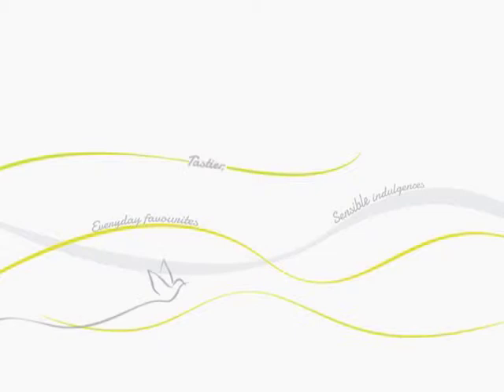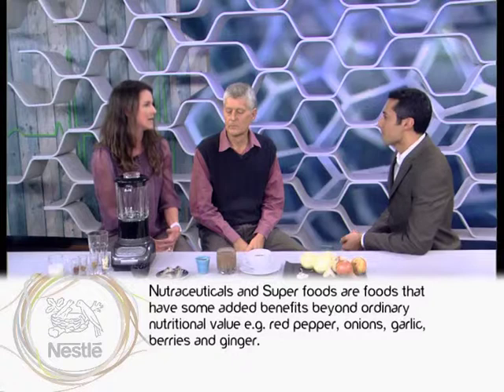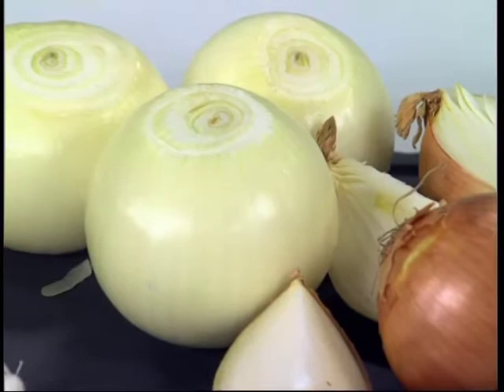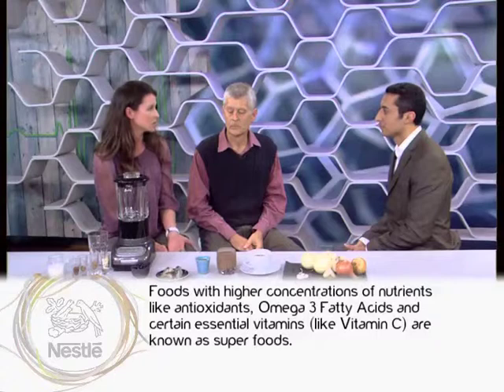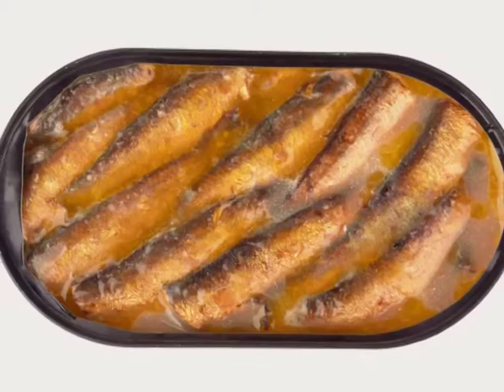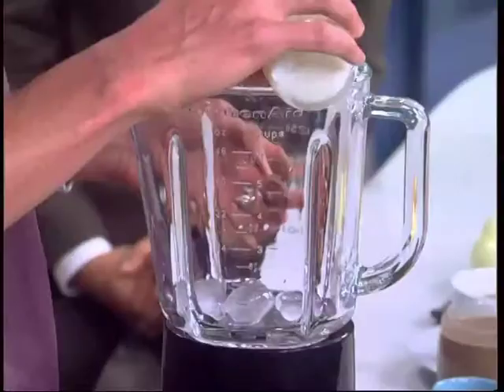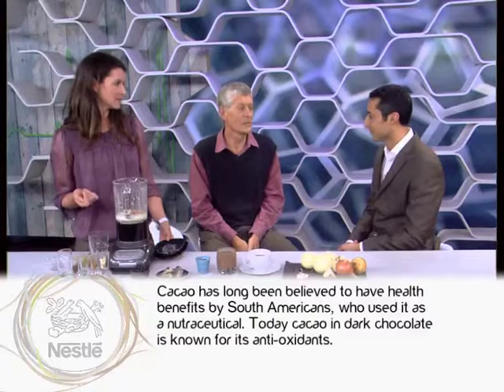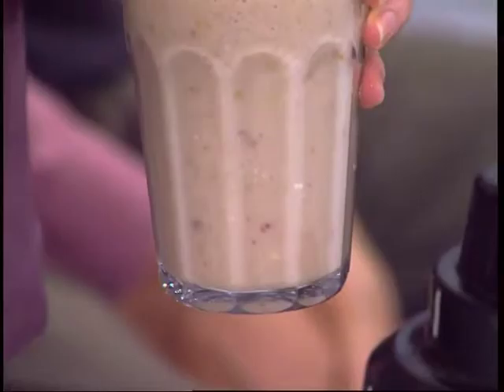Nutraceuticals and Superfoods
This week on Doctor's Orders we help you make sense of and understand what Superfoods and Nutraceuticals are. Join us as we speak to dietitian Rowena Visage and integrative medical practitioner Dr David Nye.